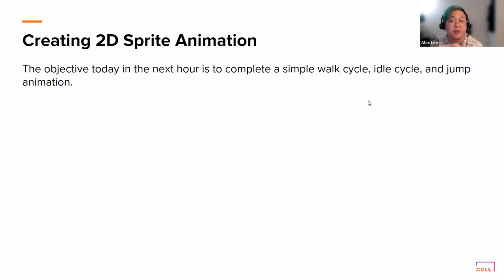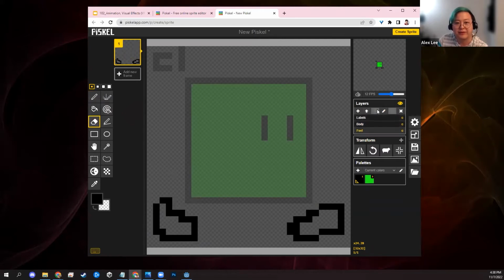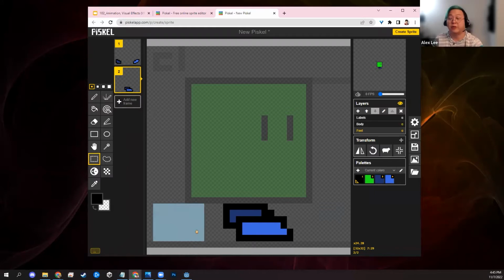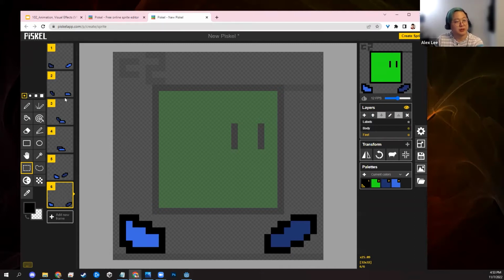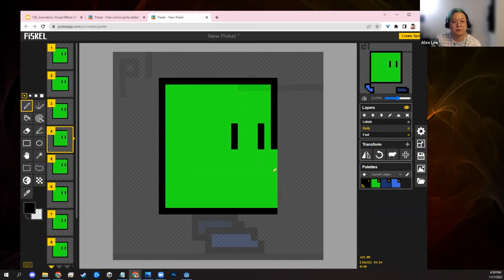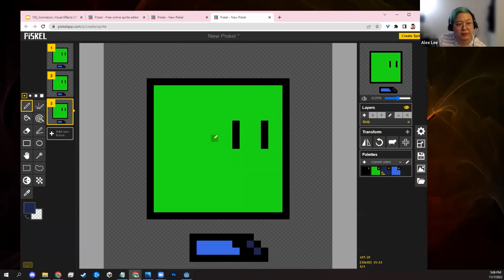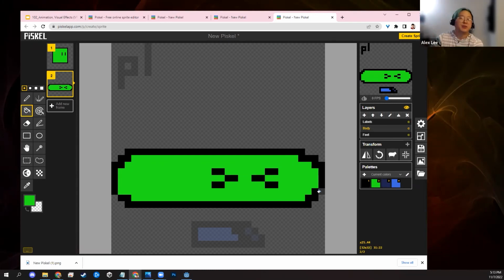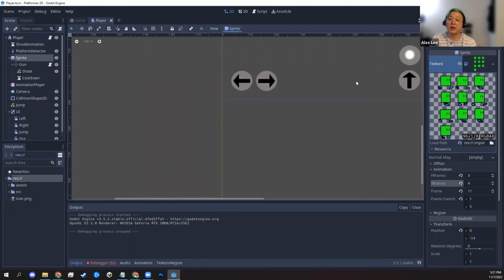Workshop 102: Getting started on your Animation, Visual Effects (VFX), and Game Production Challenge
This second workshop in the Animation, Visual Effects (VFX), and Game Production pathway series dives into 2D sprite animation. You'll learn how to create a simple walk cycle, idle cycle, and jump animation.

The Animation, Visual Effects (VFX), and Game Production Creative Challenge takes a look at 2D sprite animation and how it’s used in various games that highlights the diversity of the medium. You and your team will create original character designs and sprite sheets which will be incorporated into a 2D platformer using Unity Engine. Additionally you will create a short 1 minute highlight video of gameplay footage from your game.

A special thank you to the Venice Arts team for designing this Creative Challenge. Check out the Animation, Visual Effects (VFX), and Game Production Creative Challenge

The Creative Careers Leadership Lab is made possible thanks to the support of the State of California Department of Education.

Follow the Creative Careers Leadership Lab and the GRID Summit on Instagram @thegridsummit